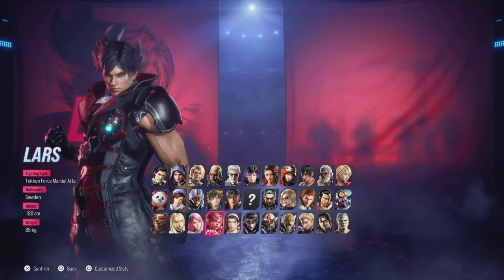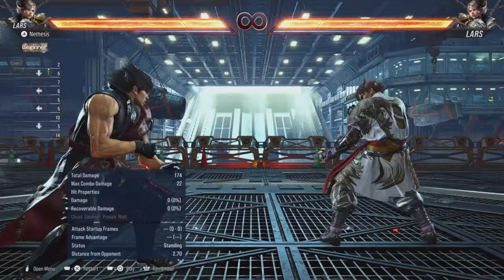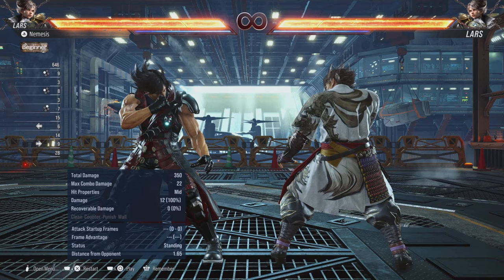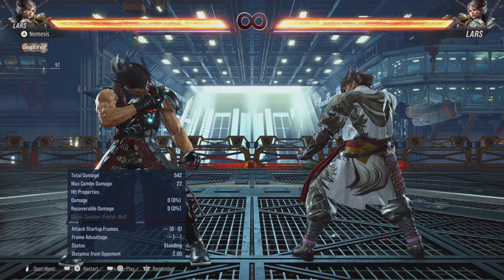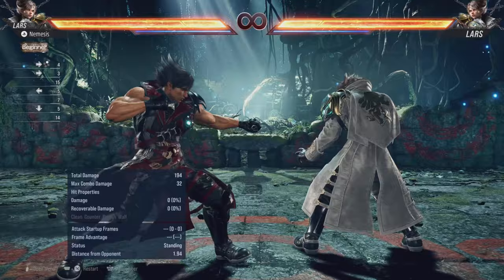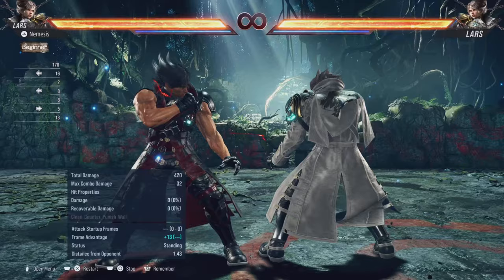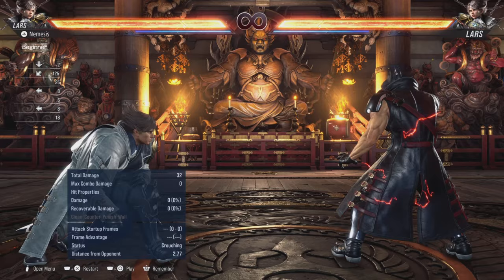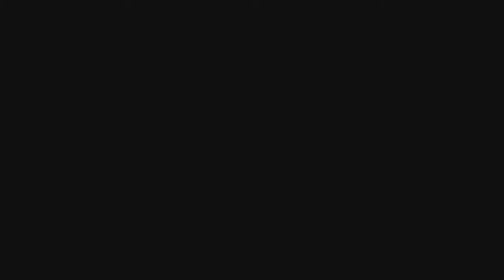How To PUNISH With LARS In Tekken 8!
A Lars punishment guide aimed at breaking down the basics of punishment & explaining just how to use Lar's punishment. I try by all means to be as basic as possible so as to make beginners understand as well

TIMESTAMPS
00:00 - Intro
01:23 - 21 Punisher
04:51 - f24 Punisher
10:02 - f1+4
11:10 - fb21 Punisher
14:10 - f1+2
18:25 - b34 Punisher
21:14 - WS Punishment
26:00 - Whiff Punishment
21:39 - WS Punishment
25:02 - Whiff Punishment
28:52 - Give Me Feedback